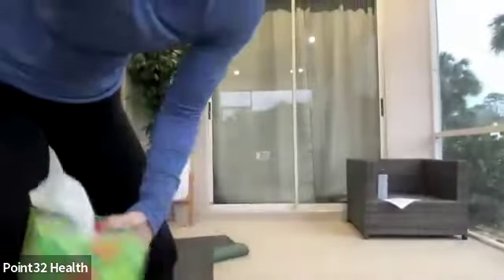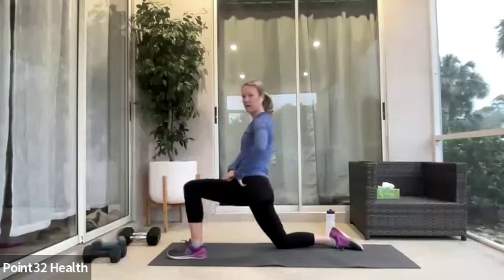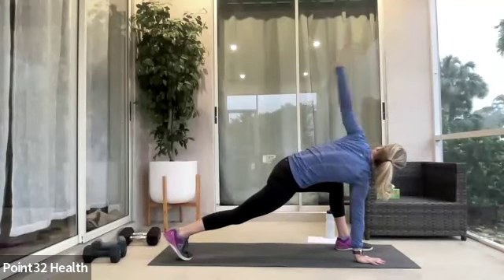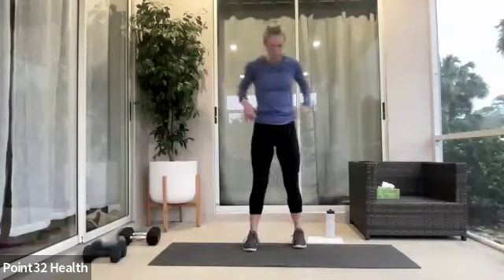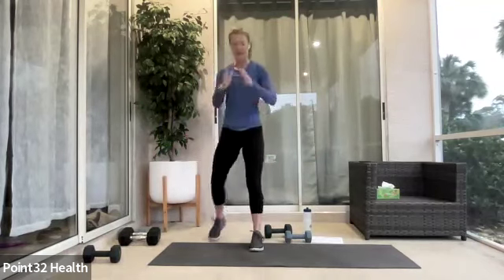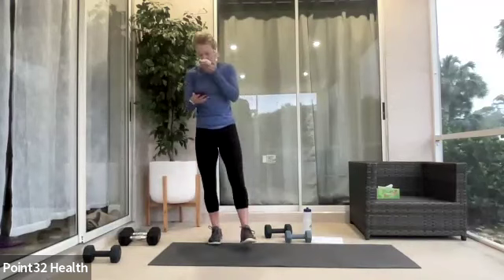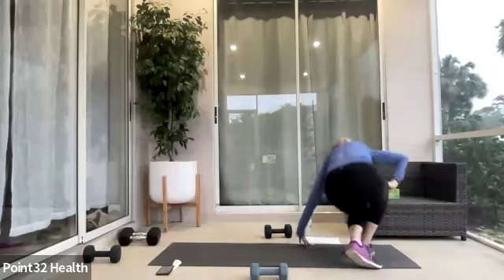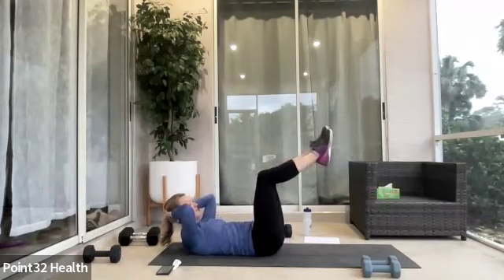Strength Training with Katie